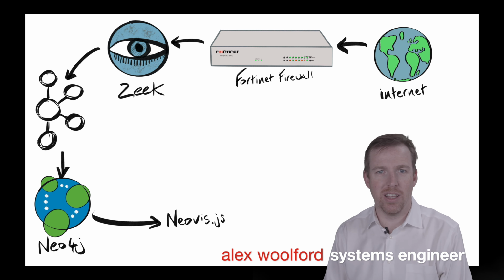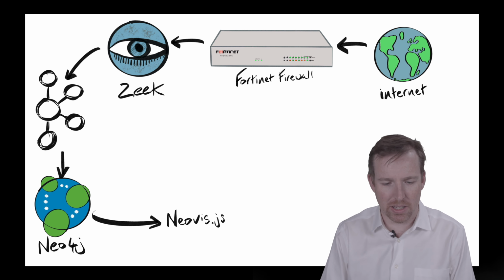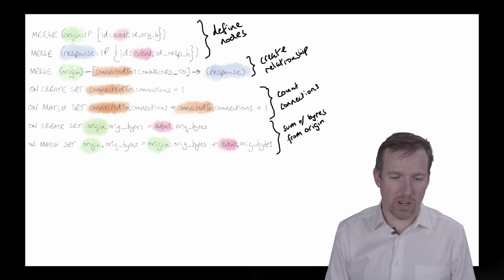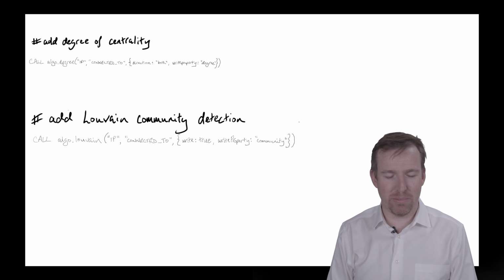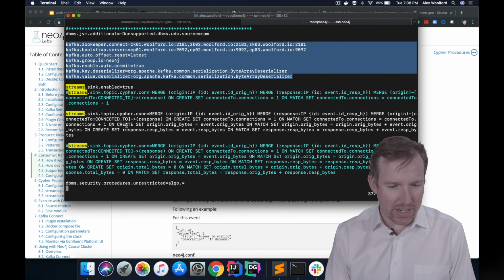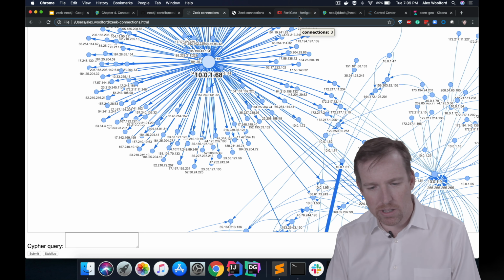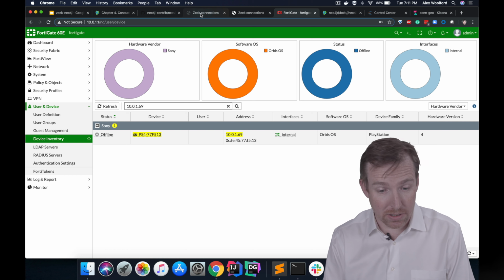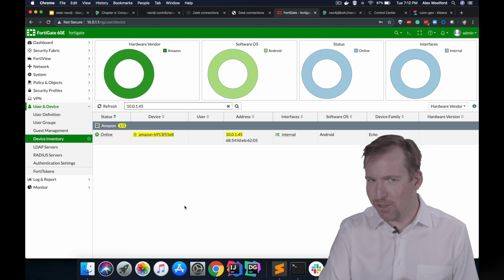What's happening on your network? Analysis with Zeek, Kafka, and Neo4j.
In this short video we'll show you how to stream data from Zeek, a popular intrusion detection system, into the Neo4j graph database. The graph database allows us to spot patterns and anomalies in network traffic.